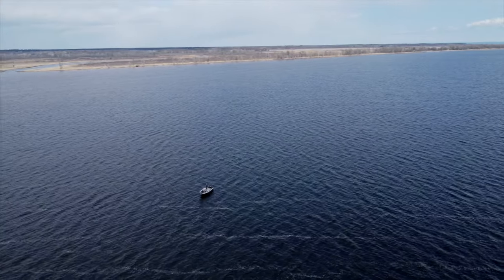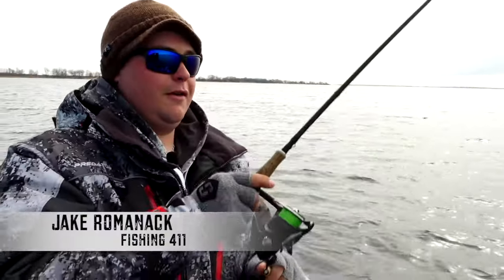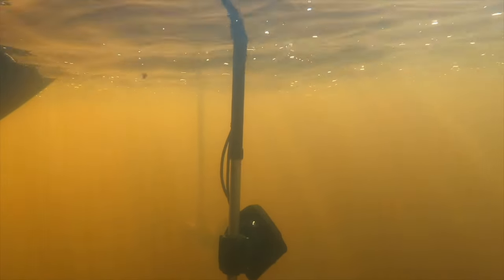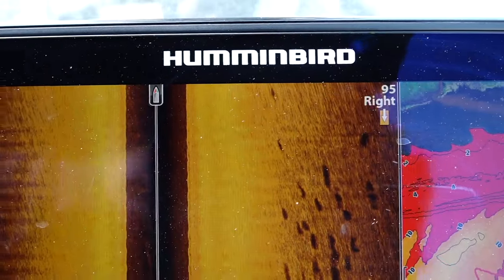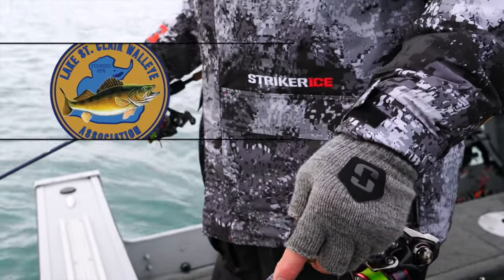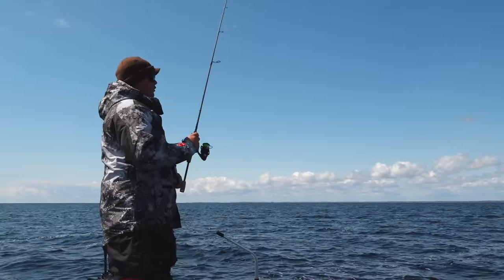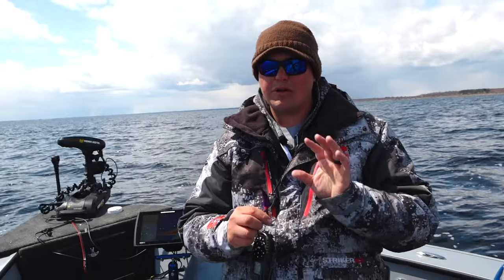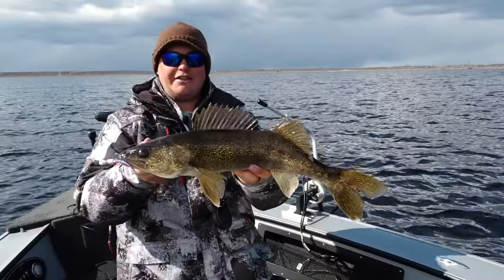Episode 6 Season 18 Casting for Green Bay Gold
Wisconsin’s Green Bay is a walleye fishing destination second to none. That goes double for the early spring when countless walleye make their way into many tributary spawning streams that pour into Green Bay’s western shoreline. The Fox, Suamico, Little Suamico, Pensaukee, Oconto and Peshtigo Rivers all see significant pushes of fish beginning in late March and stretching into early May. Anglers seeking fast action converge near these river mouths with fishing rods in hand. Casting bucktail jigs, jigs dressed with plastic swim-baits and lipless crankbaits all catch fish consistently. When you fish Green Bay in the spring, you never know if your next bite will be a two pounder or the fish of a lifetime!